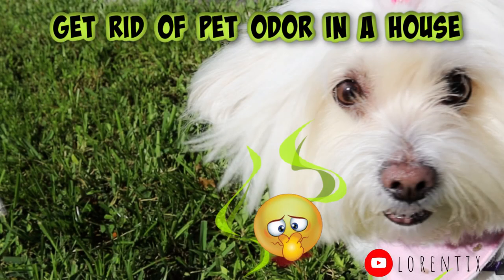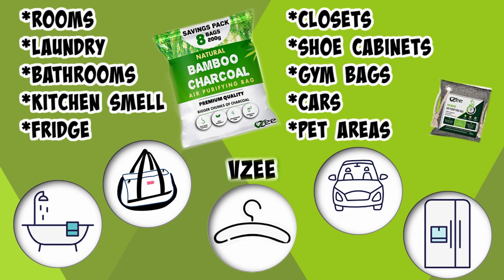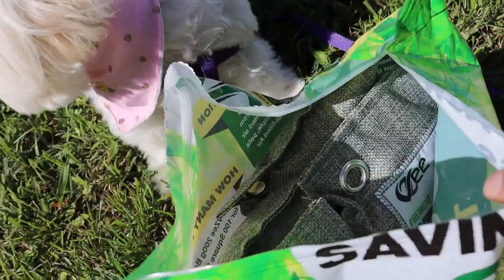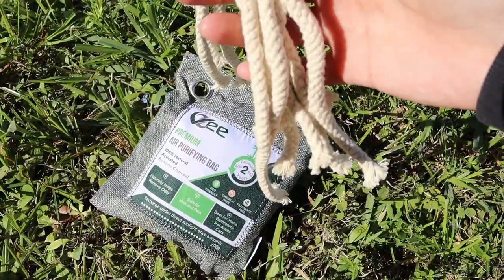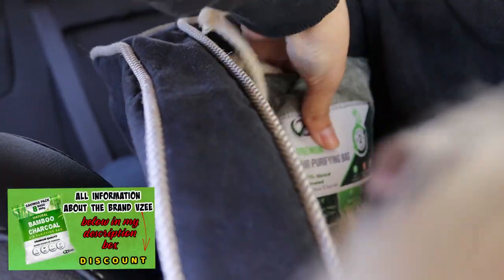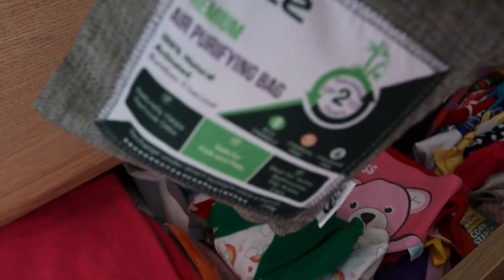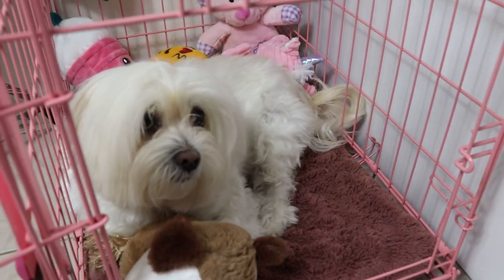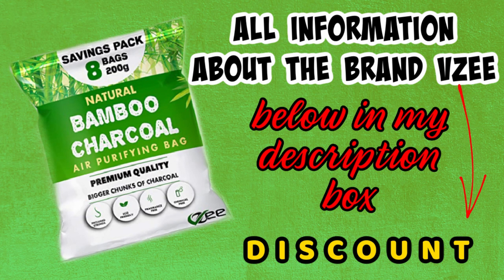VZee Pet Odor Eliminator, Review product, My Dog Approved I Lorentix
VZee Charcoal Bags Odor Absorber
VZee Pet Odor Eliminator
Bamboo Charcoal Air Purifying Bags
VZee Nature Fresh Air Purifier Bags
Odor Absorber for Home
VZee Charcoal Bags
Odor Eliminator for Dogs and Cats

💲Apoyanos para que el canal siga saliendo adelante con una Donacion voluntaria ♥️ Gracias!

📷 Camera: Canon Eos 250D / wifi

RAINY DAY GAMES